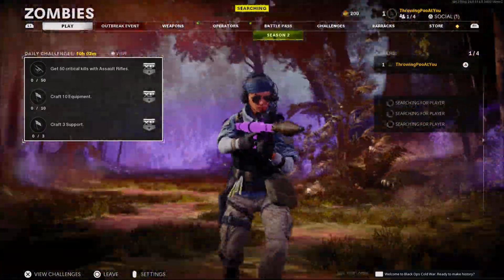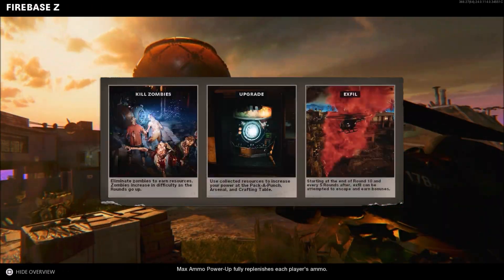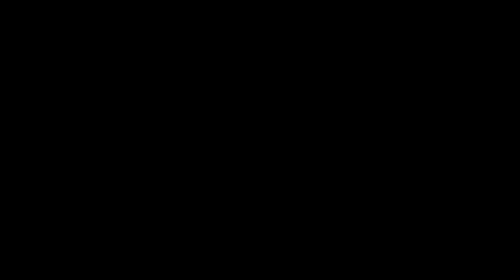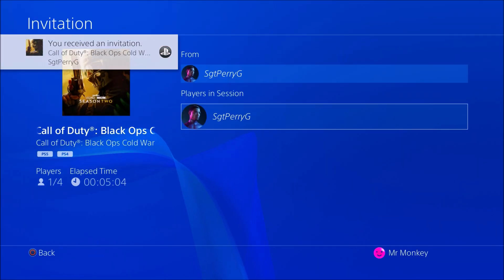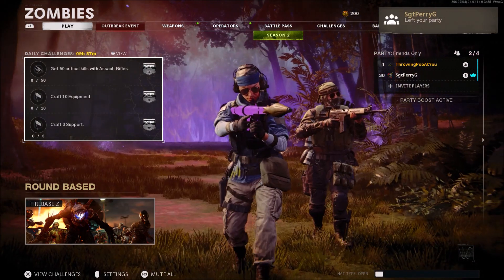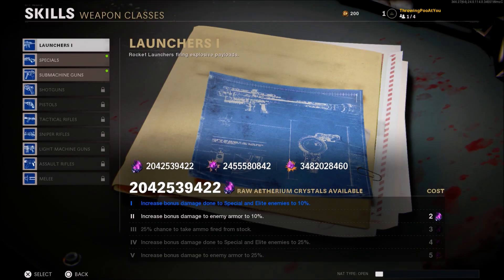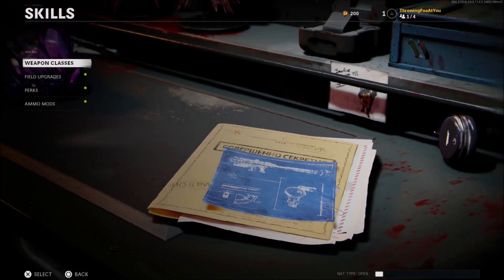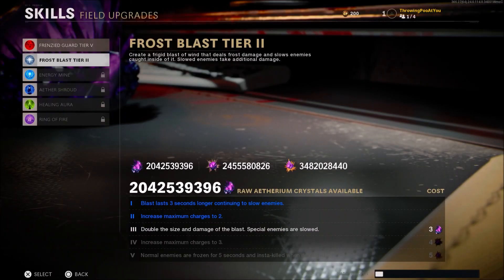Cold War Zombies Glitches: INSTANT DARK AETHER & UNLIMITED AETHERIUM CRYSTALS GLITCH ON XBOX/PS4!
Founder- Original Founder(s)

Xbox Method:
Twisted - Discord ?

Xbox Gamertag: vicuna2002
Playstation ID : vicuna2002